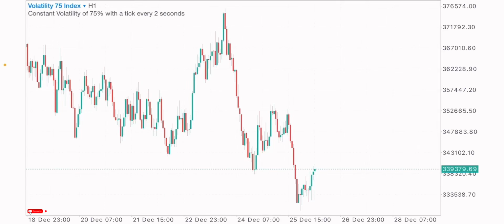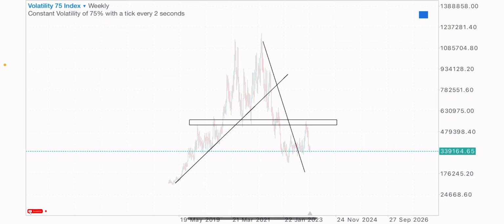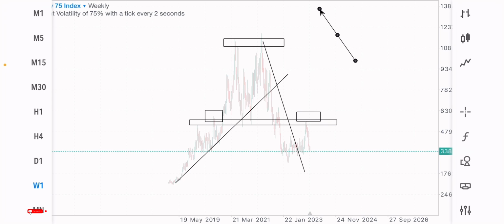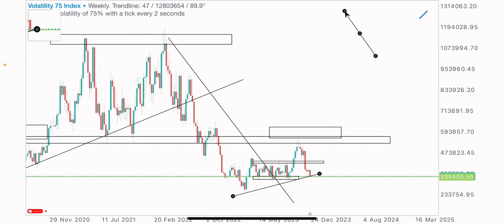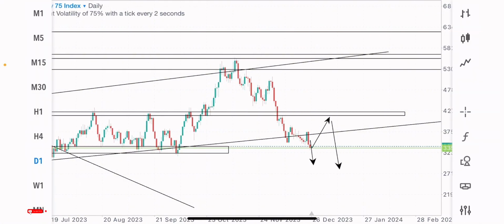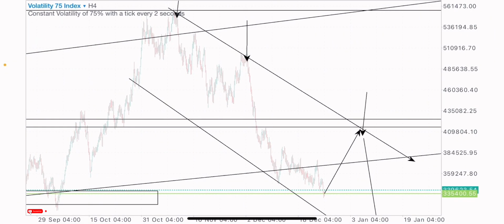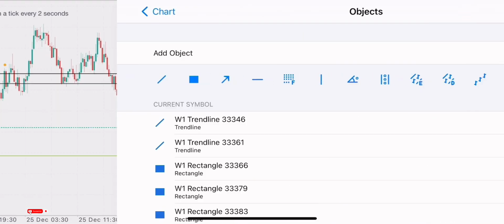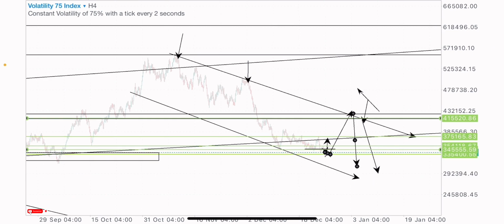Volatility75 index latest profitable price action strategy revealed‼️ $500 daily🤑🔥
Learn this powerful strategy and make money daily🤑
Synthetic indices most profitable price action strategy that every trader must learn💯